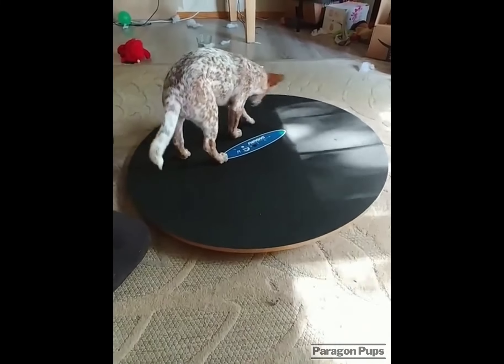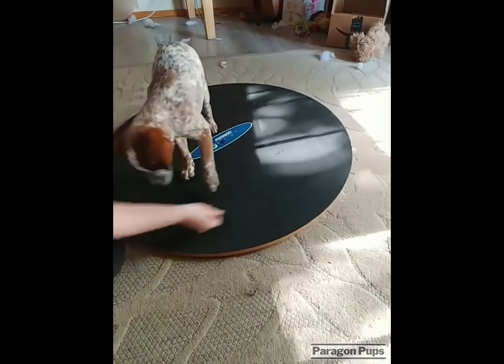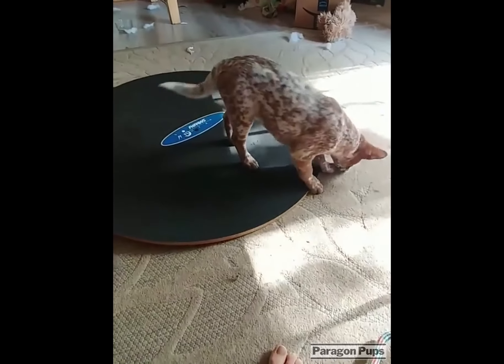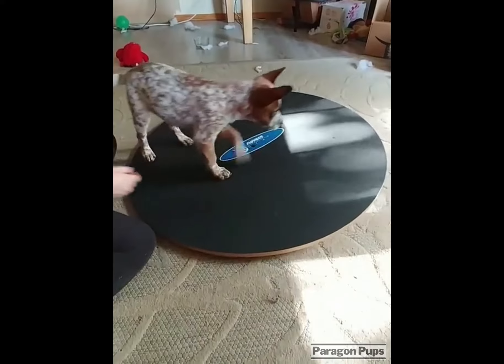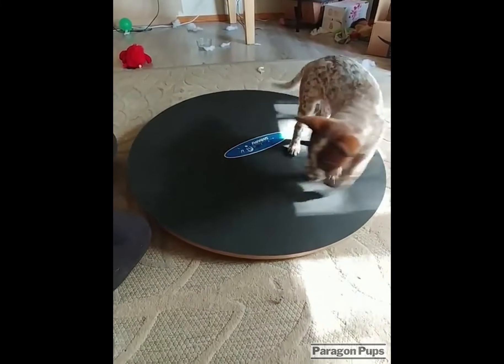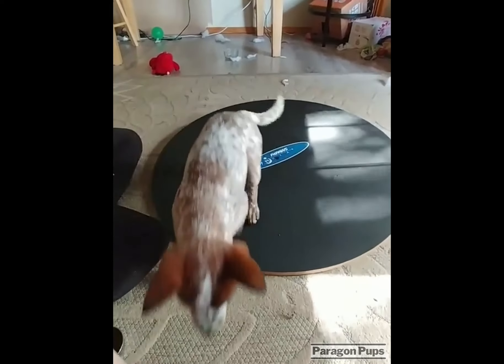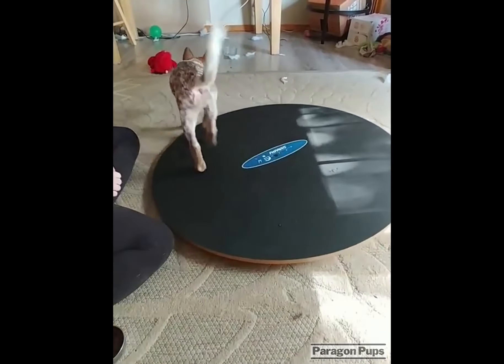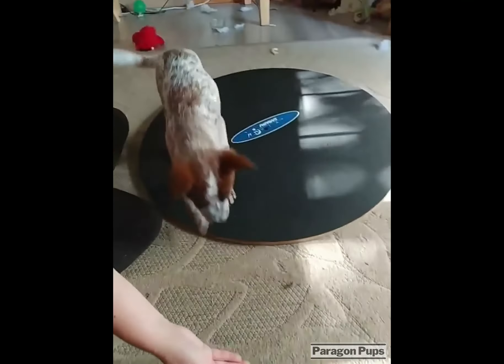Wobble Board Wizardry for Puppies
Introducing your puppy to the wobble board? Our tutorial gives suggestions for training techniques, ensuring your little explorer learns balance and confidence with every wobble. Let's make learning fun and rewarding for your pup, one wobble at a time!